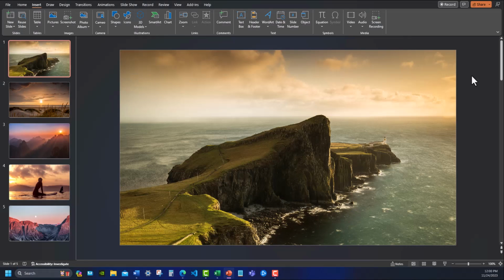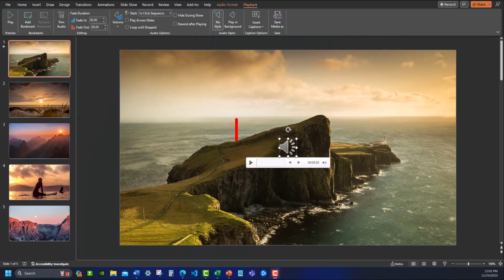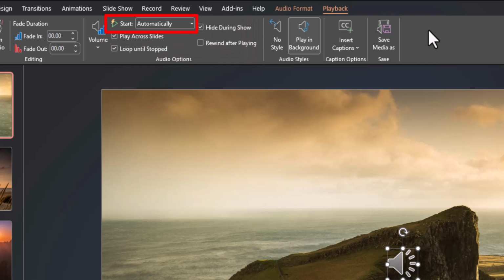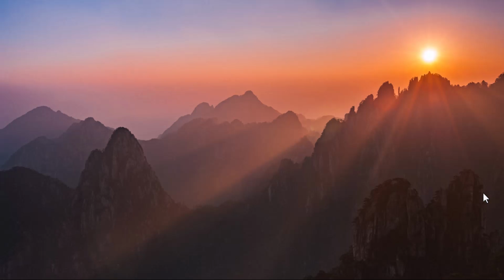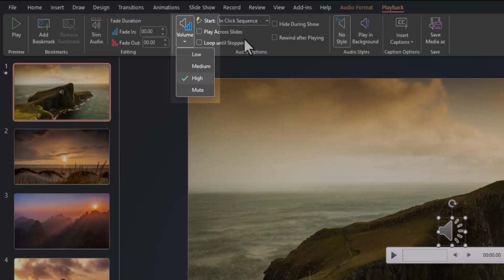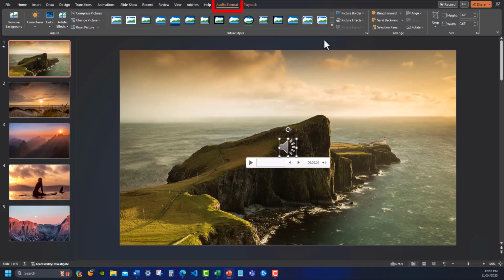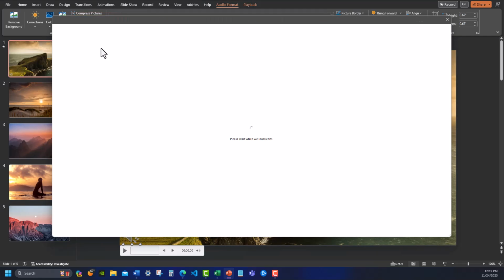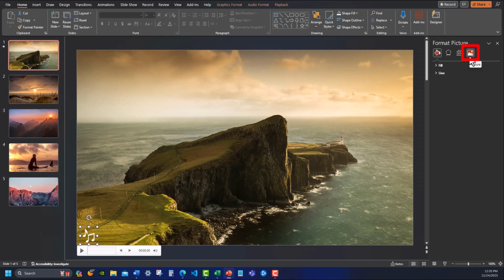PowerPoint Tips - Adding Music | Audio to Your Presentation | Formatting Audio Icon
Hey team,

In this video we cover how to add audio to the background of your PowerPoint presentations. I will also cover some tips on how to format the audio icon.

Chapters:
0:00 Introduction
0:12 Adding Audio to Presentation
2:28 Formatting the Audio Icon